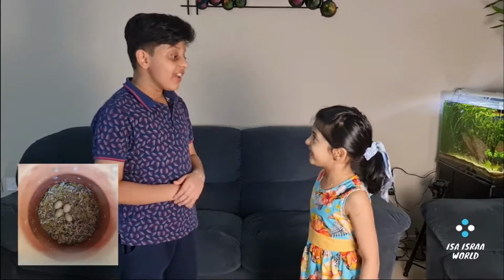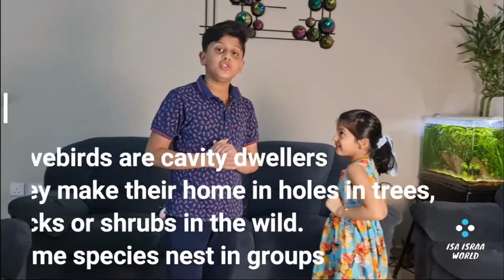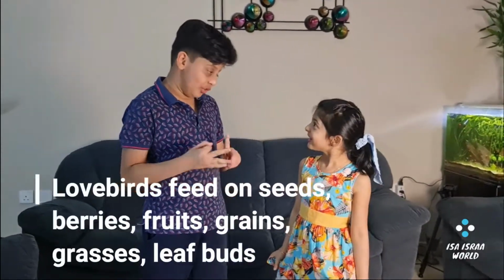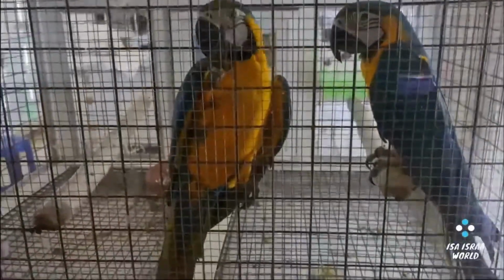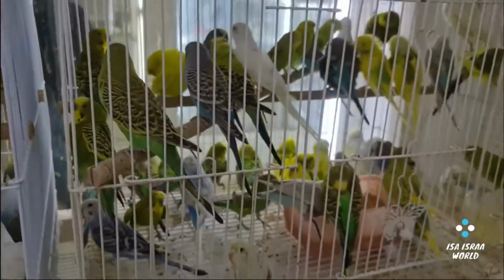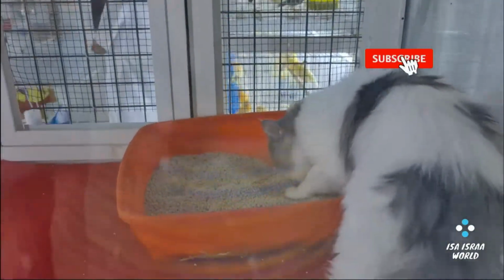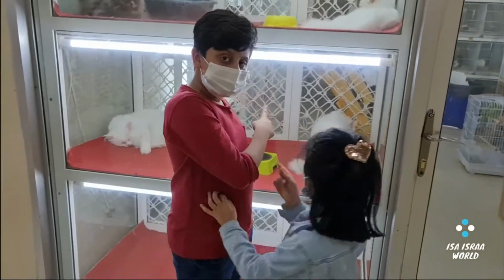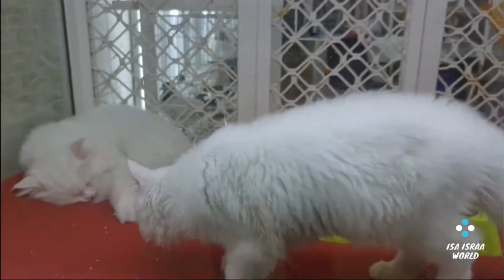8 Awesome Facts About African Lovebirds |how to handfeed African love birds| Isa Israa's world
Hello, This video is About African Lovebird! Here you can find very interesting and curious facts about lovebirds. I love lovebirds very much.
how to hand feed African love birds?
So I share the most important reasons why lovebirds are perfect parrot pets!

Sharjah Birds and Animals Market, you can find all kinds of Pet Animals, Birds and Fishes. You can get a Pet of your choice. It is an Interesting Place to go with Family and Kids.
Biggest Birds & Pets Market in Sharjah UAE|الشارقة، الإمارات العربية المتحدة سوق الطيور والحيوانات الأليفة
Sharjah Birds & Animal Market
Al Jubail - Sharjah
All kind of pet animals like Dogs, Puppies, Cats, Kittens, Squirrels, Bunnies etc are available in Sharjah Pet Market. It has a wonderful collection of exotic pets in the UAE. Exotic birds like Macaws, Cockatoos, African Parrots, Alexandrines, Big Parrots etc are available there. The best & affordable pet birds like Indian Ring Neck Parrots, Cockatiels, Budgies, Finches, African Lovebirds are available in Sharjah Pet Market. Good quality pet food and accessories you can get for the cheap and best price. A wonderful place to explore in Sharjah UAE with family.